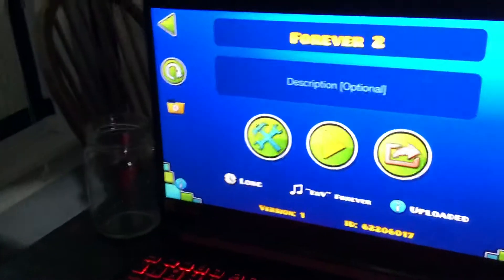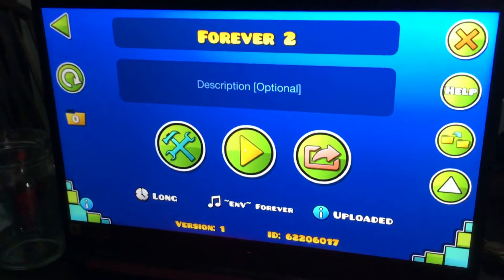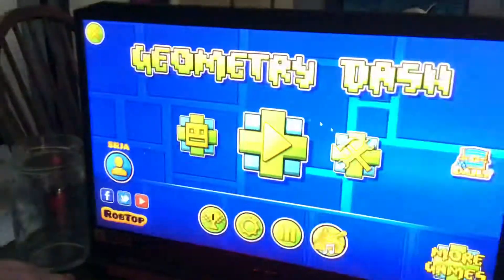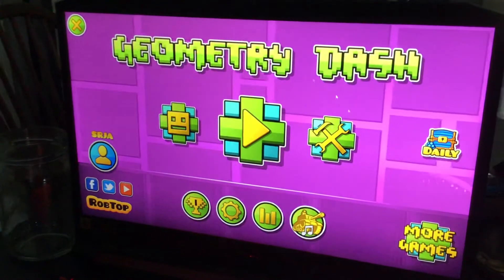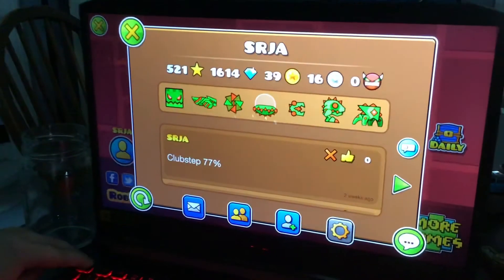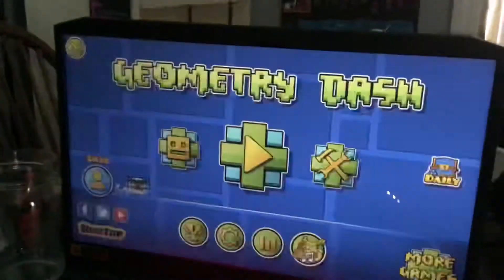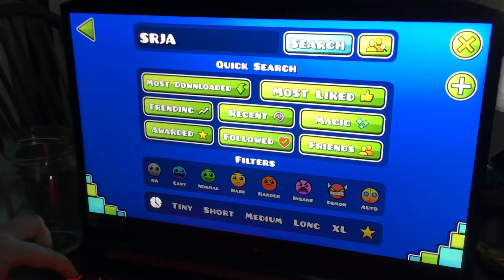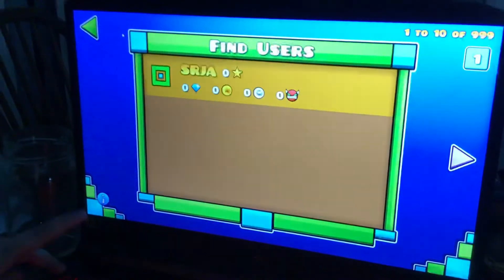Geometry Dash level by SRJA